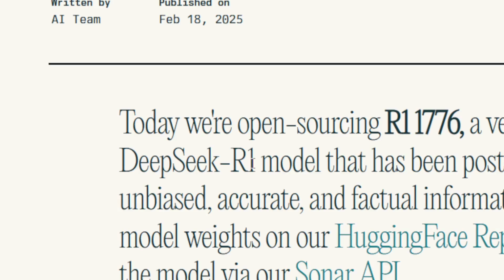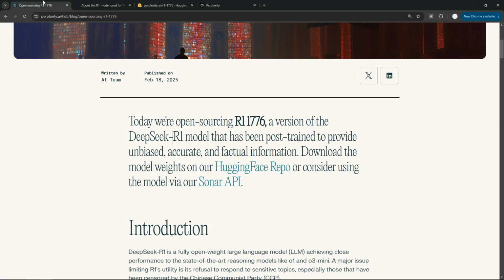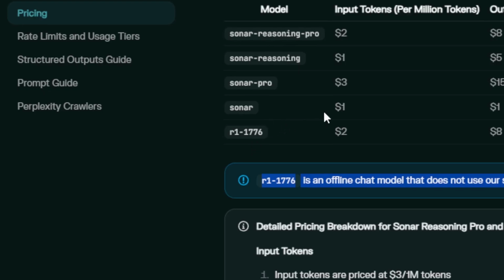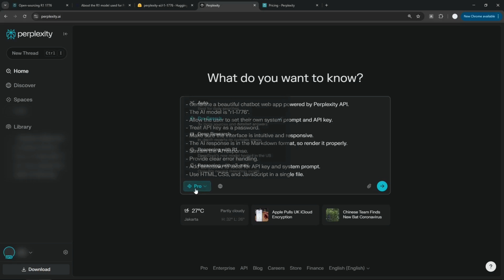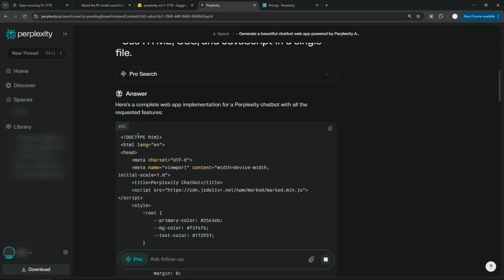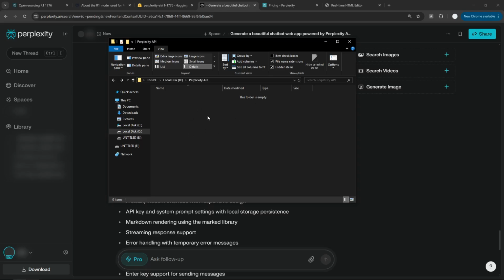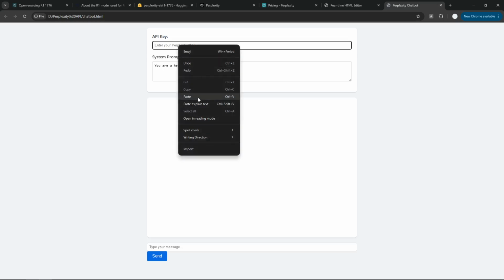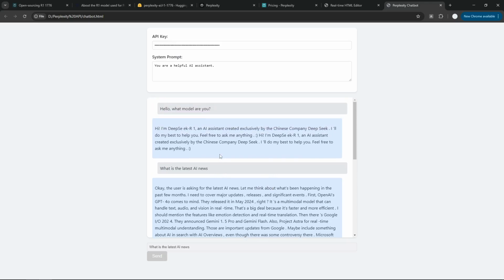How to Create Uncensored AI Chatbot Powered by Perplexity API (R1-1776)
👉 Learn to create an uncensored AI chatbot using the Perplexity API's R1-1776 model, overcoming censorship limitations. This tutorial guides you through building a simple chatbot application, requiring basic coding knowledge and API access.